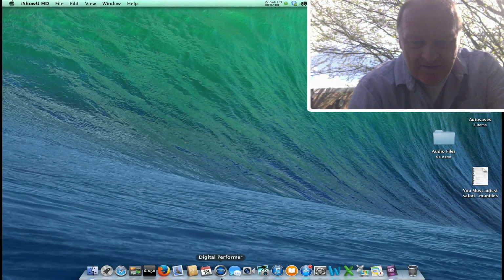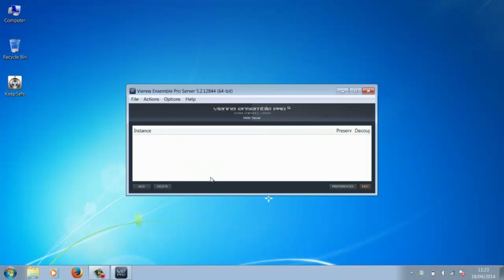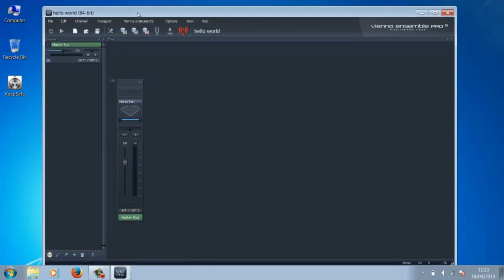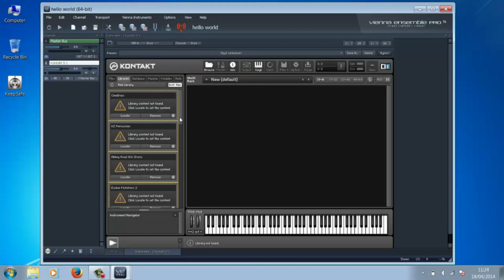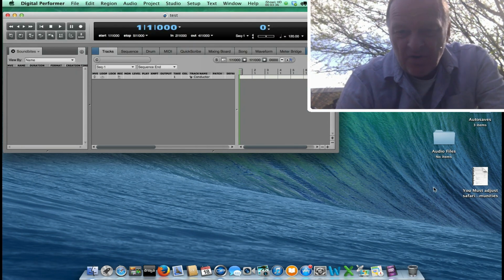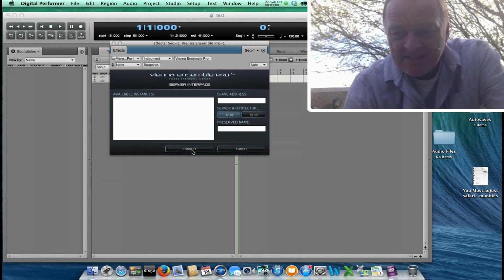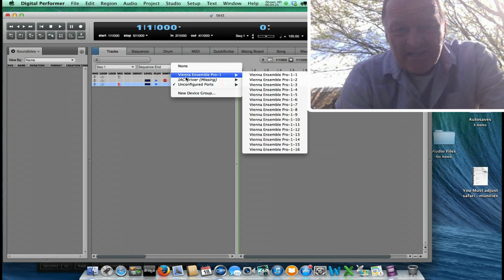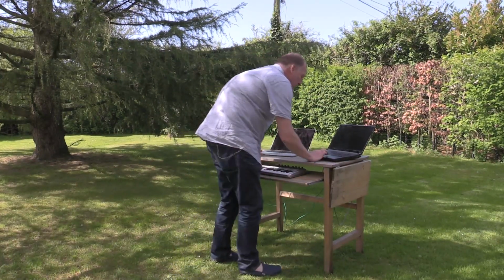Vienna Symphonic Library Ensemble Pro: Quick Start Guide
In this video, Guy walks you through the process of connecting up slave machines to your main workstation with the help of Vienna Symphonic Library - Ensemble Pro.

For more free tutorials, information and free sample units on our courses in film scoring, orchestration and composition, visit: